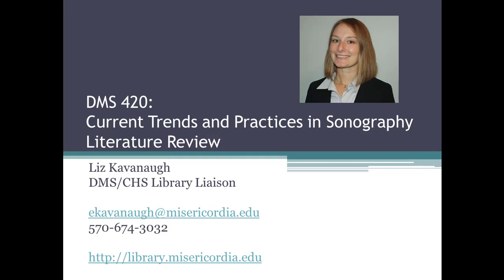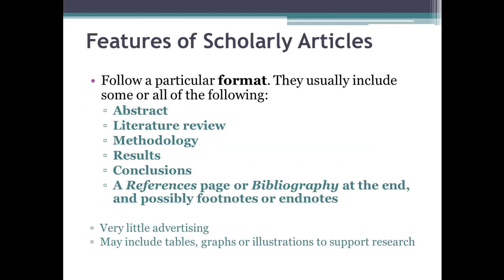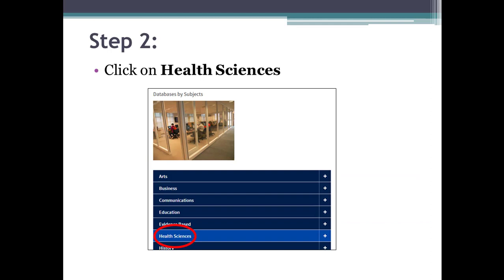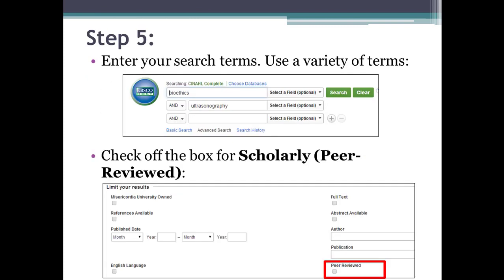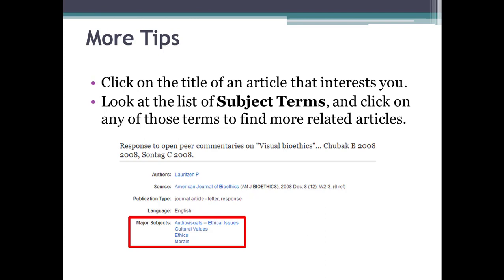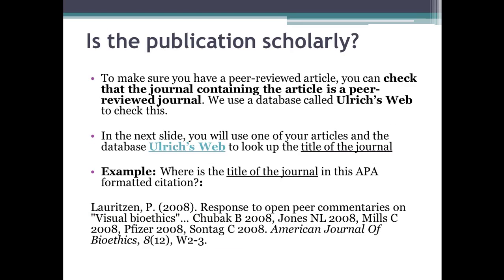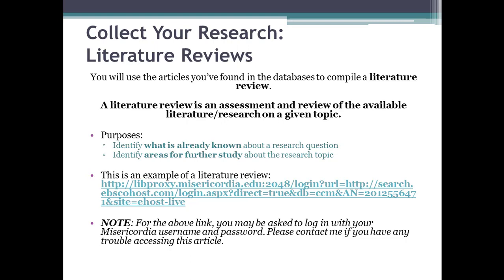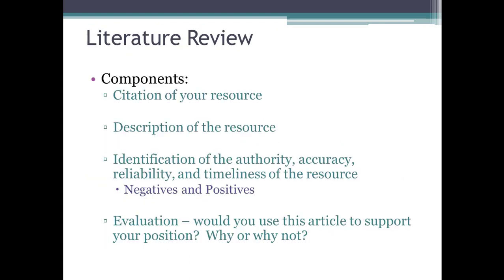DMS 420 - Searching for the Literature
Library Tutorial - Introductory Video: Searching for the Literature